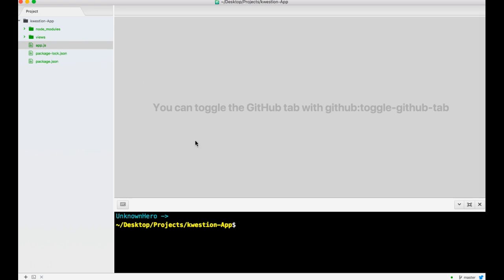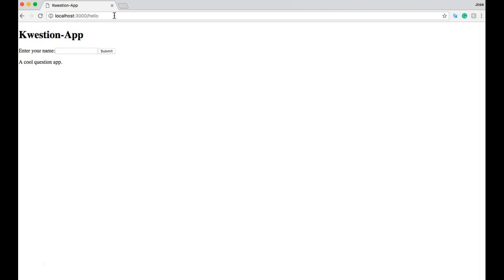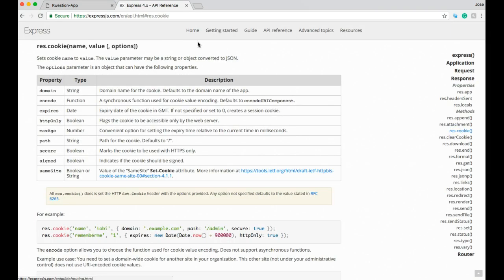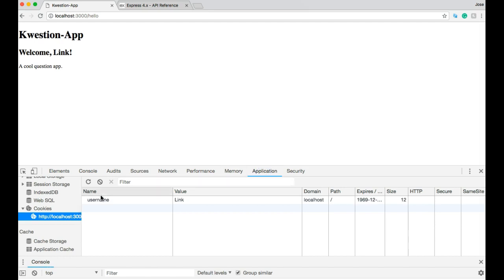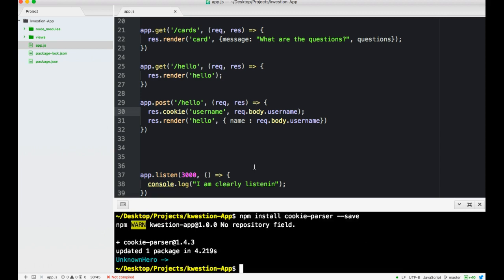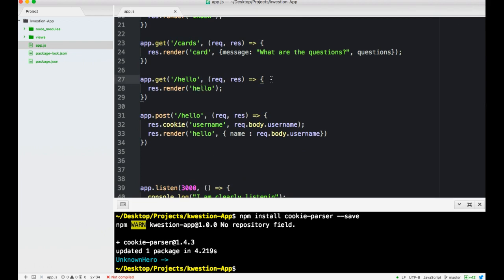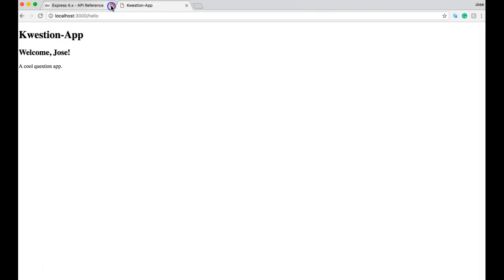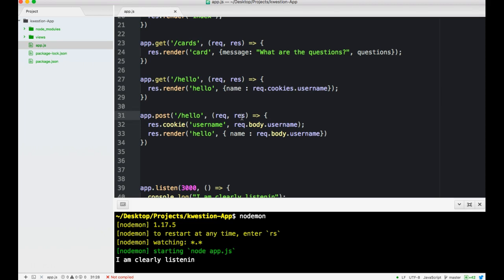Question App in Nodejs, Pug,cookie-parser, setting cookies 5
In this lesson we are learning about cookies and how we can use them to remember our state within our app.  We learn that the http protocol is a stateless protocol which means the client and the server do not remember the states of each new request.  We learn that one of the ways around this is using cookies to store state.  We add a cookies using res.cookie() and provided a name and value withing the parameters.  We use res.cookie("username", req.body.username) to store the username entered into our form into a cookie we can access using the name "username".  We then access the cookie if it exist using req.cookies.username.